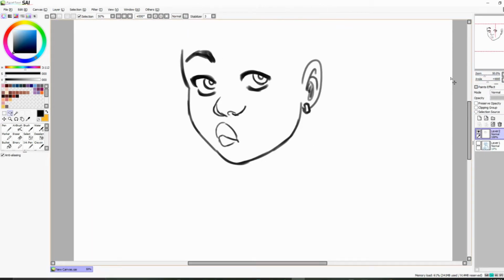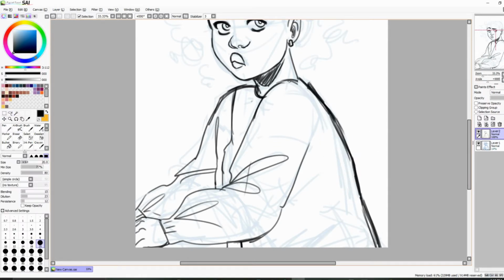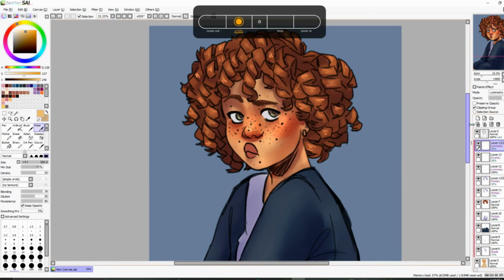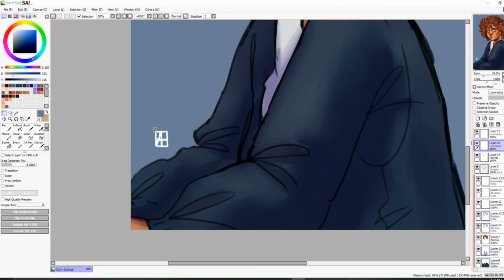How I Come Up With Ideas for Drawings (Discussion)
Ideas. . .Where do they come from? How do you get them? I had to think on this one for a minute, tbh. When I'm drawing I go on autopilot mode, and I don't really think too much about how or why I do things sometimes. I was able to think of a few things that helps me keep my "creative bank" full.
Mando: You mean your brain?
(extra points to whoever gets/remembers this reference ;D)

Programs Used
SAI
OBS (to record)